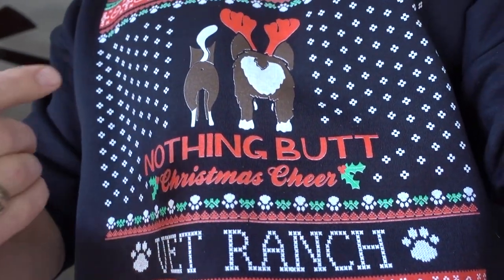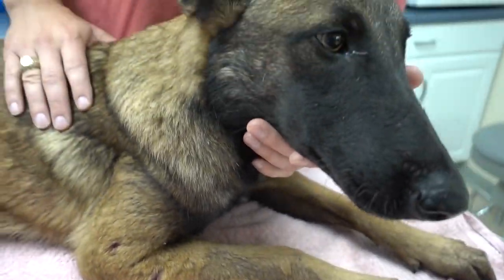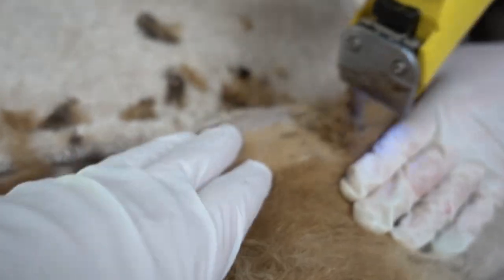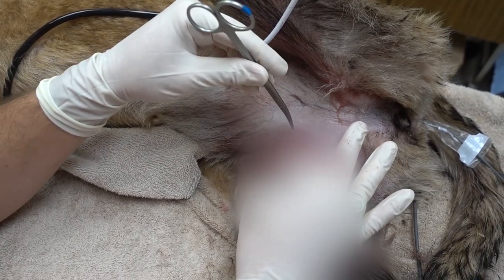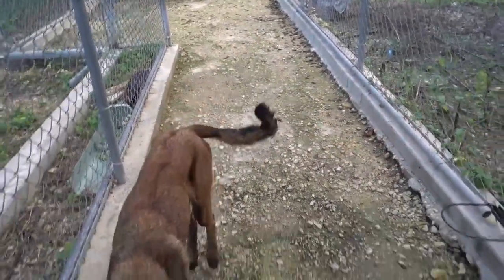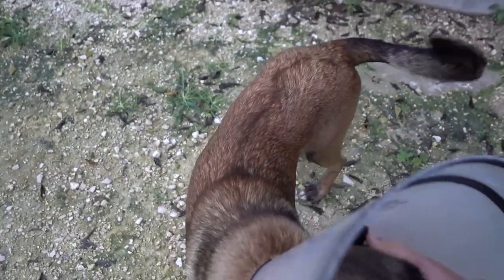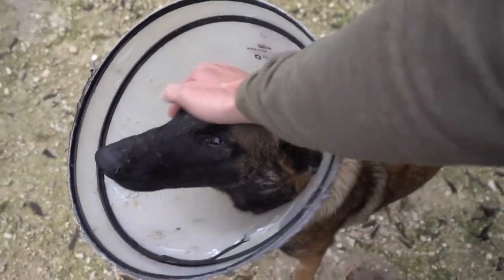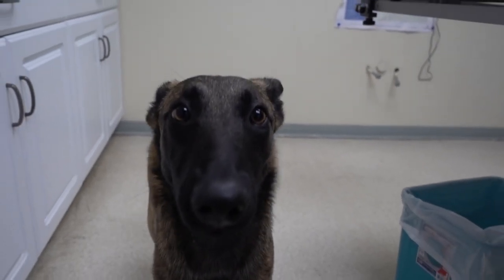What a Change with this Girl!!!!!!!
Val has been adopted! Thanks for your help everyone!

If you are interested in helping with animals in the future, please visit our partners to learn more and to donate if you would like. Abandoned Pet Project is a 501(c)(3), tax exempt non-profit organization. There is no shortage of pets in need, so every donation means more lives we can positively change.